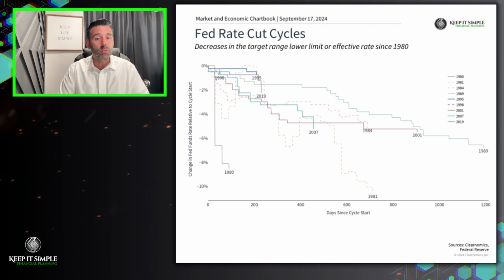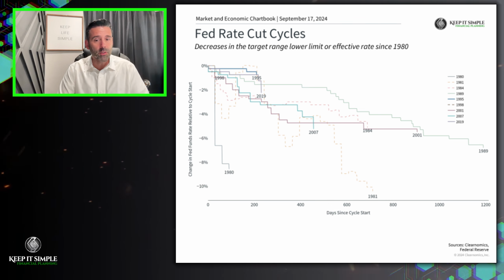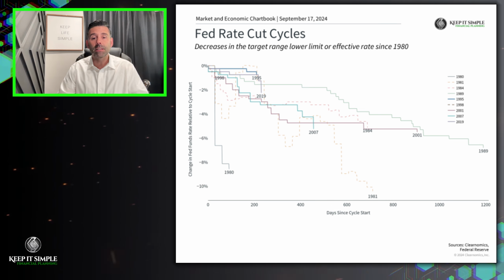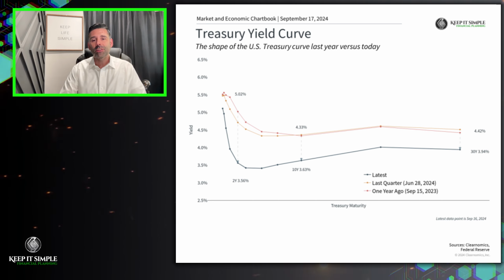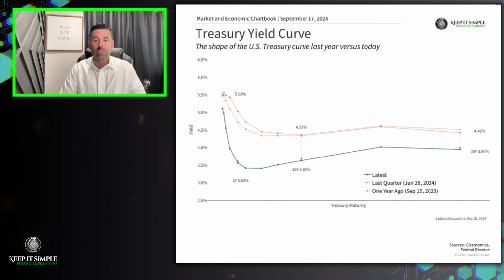Simple Market Update Ep. 12 - What Fed Rate Cuts Mean for Investors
In this video, we will update you on the current market trends you should be aware of. Our goal is to keep you informed with a weekly video that's 6 minutes or less to help you on your path to financial success.

Keep It Simple Financial Planning is a registered investment advisor serving pre-retirees and recent retirees. Schedule your complimentary Retirement Vision Discovery Session